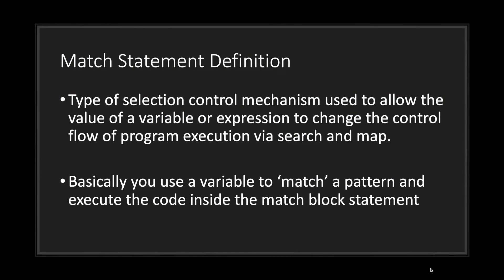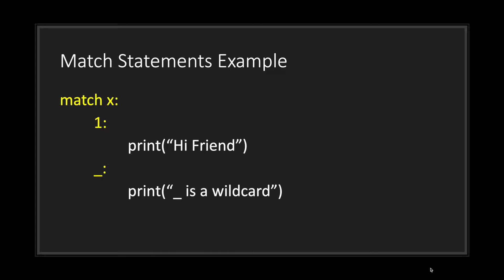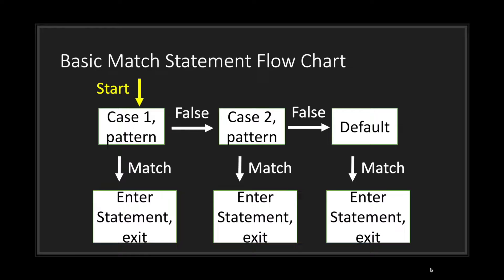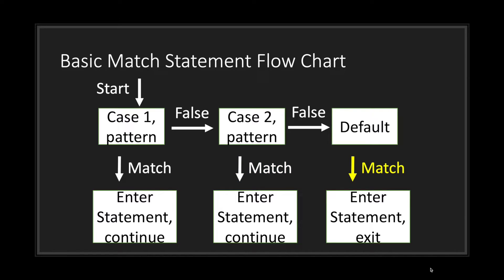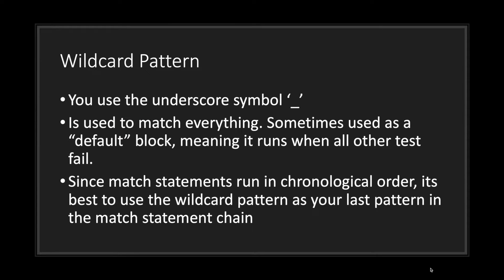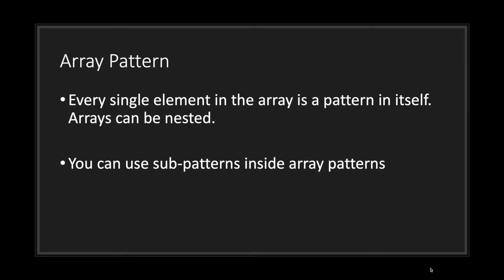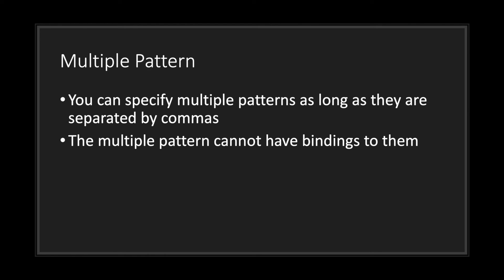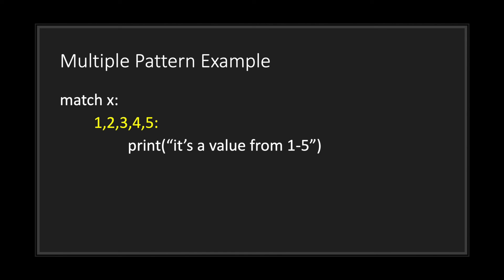Match Statements Pt 1 | Godot GDScript Tutorial | Ep 09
In this episode, I look into the basics of creating match statements in Godot GDScript.

In this episode, I cover the following topics:
- Match Statement Definition
- Match Statement Flow Charts
- 7 Pattern Types

This is a reupload of a previously uploaded episode that had a mistake with the dictionary pattern. Special thanks to Ron Tarrant for pointing that out.